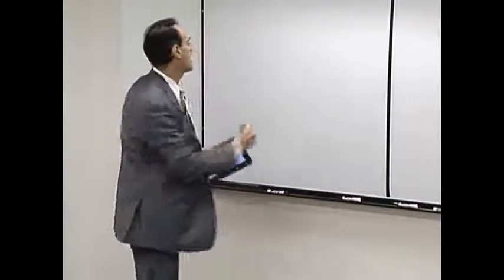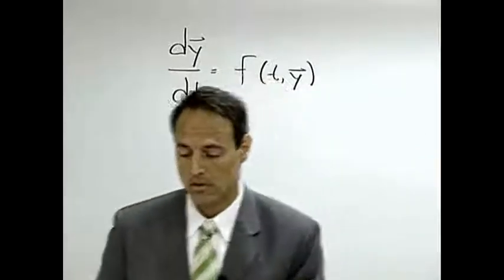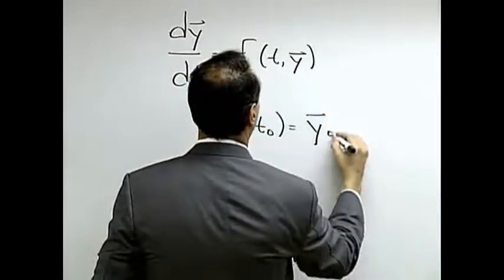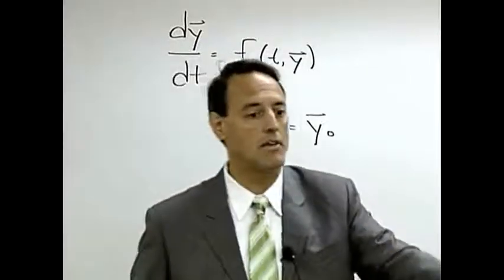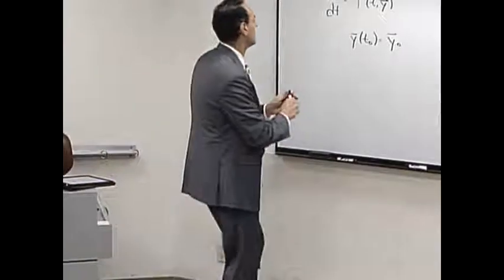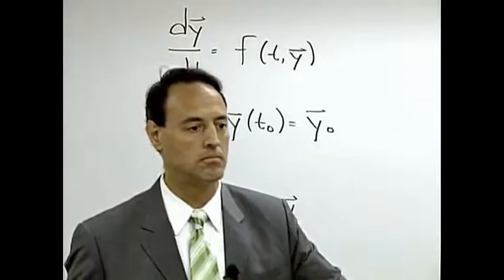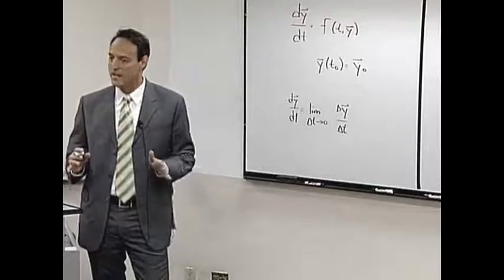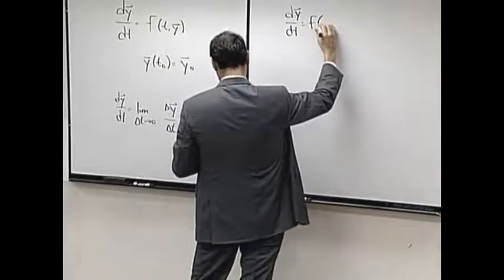4.2 - The Definition of Derivative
Lecture 1- Initial Value Problems Euler, Runge-Kutta and Adams Methods